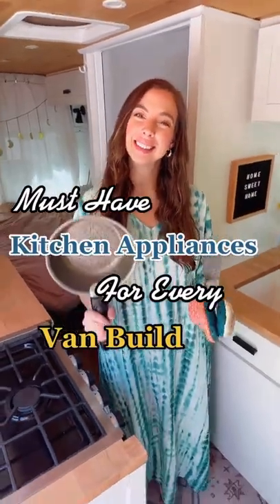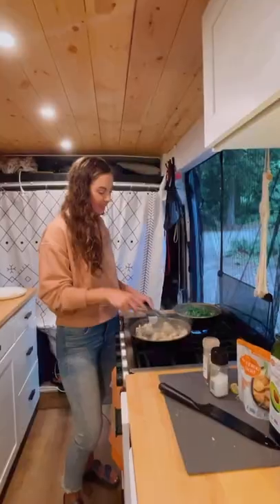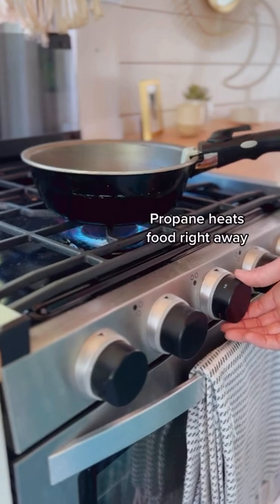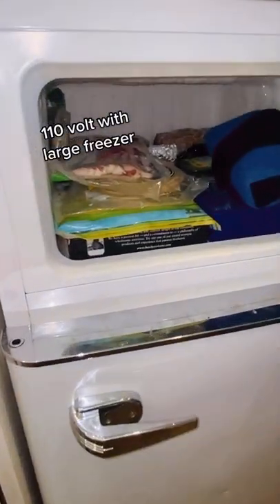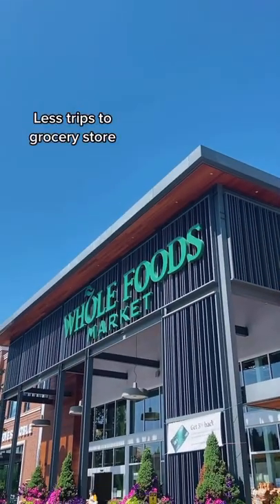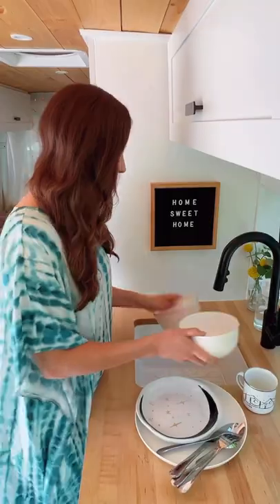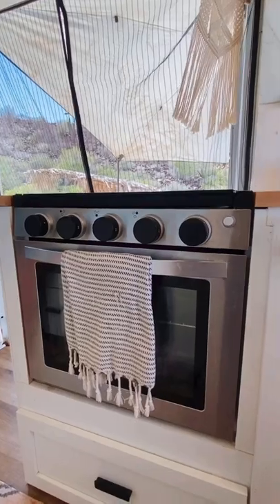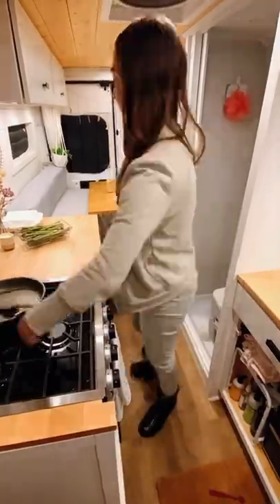MUST HAVE Kitchen Appliances For Every Van Build!